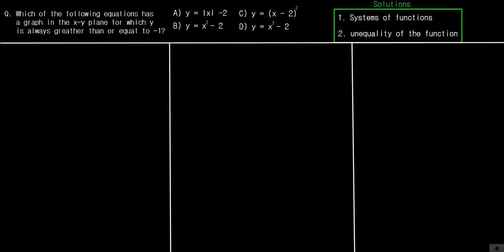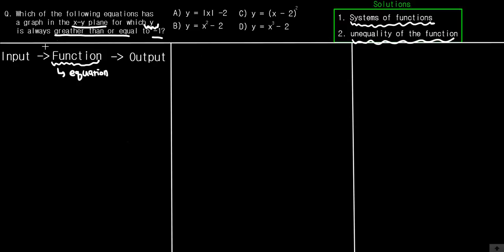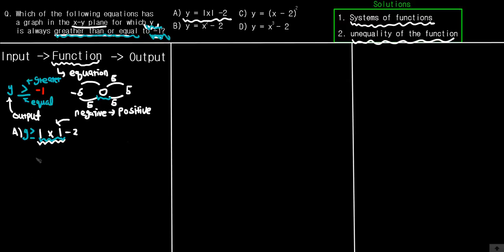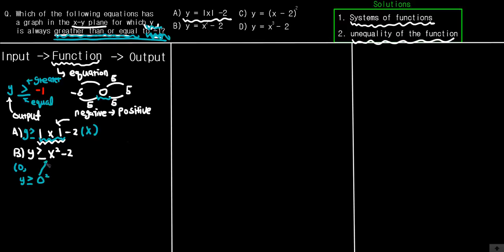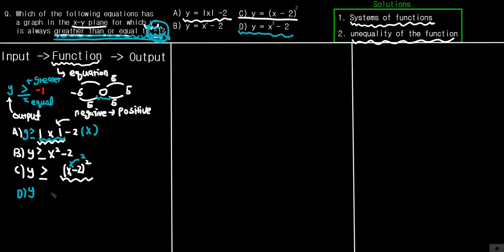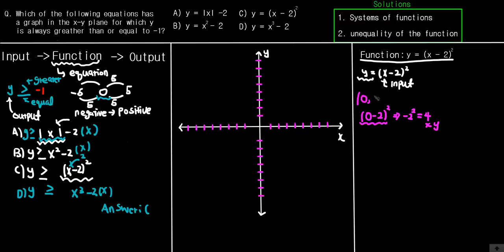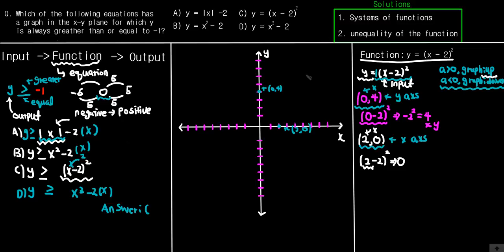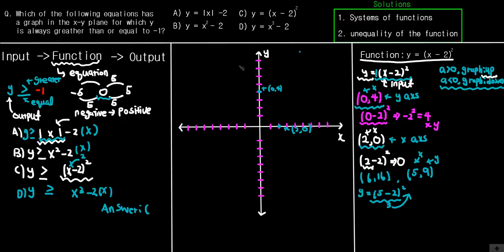SAT (Quadratic function Sample question 10)